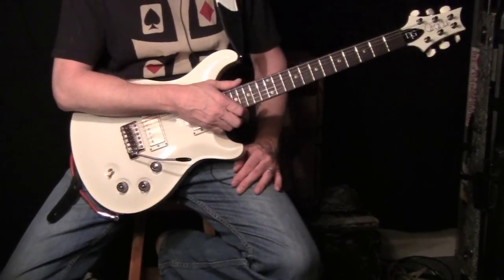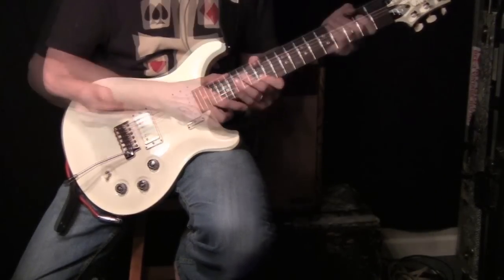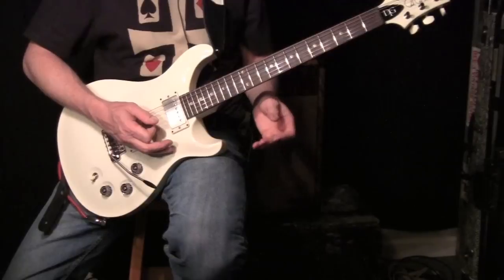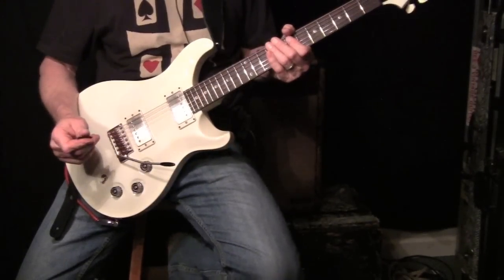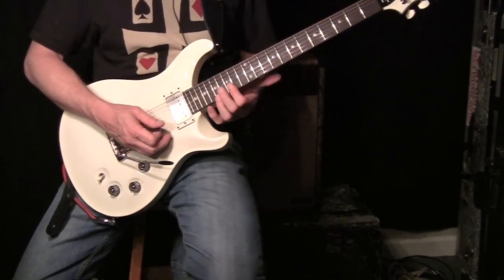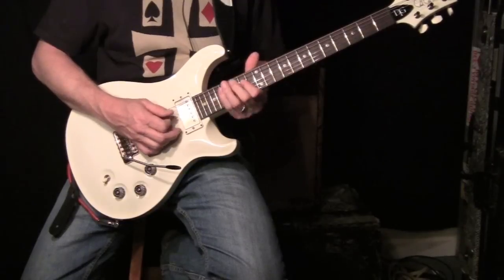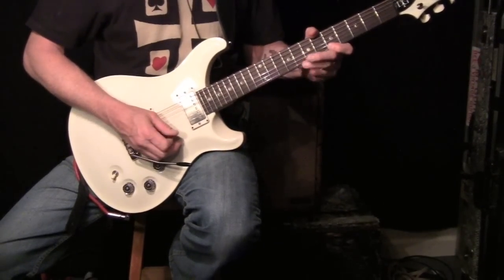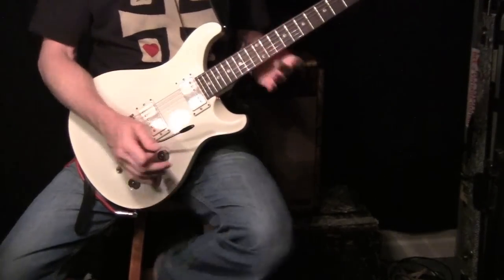CR's Tricks & Licks with a 2012 DGT Standard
This is the new 2012 Paul Reed Smith DGT Standard in Antique White. I was asked to show a few of the licks I've done on some of my demos...so here it is!  Played thru PRS CAD Dallas, Fulltone Fat Boost 3 & Lovepedal Kalamazoo "Gold Edition". The secret ingredient in these crazy pick Lollar pickups make. Once you try 'em, you'll never go back!!